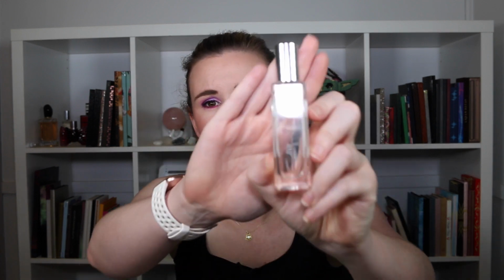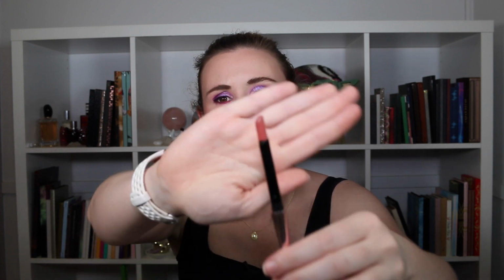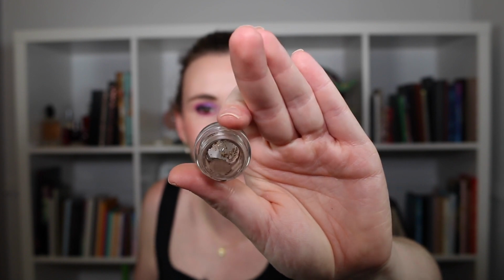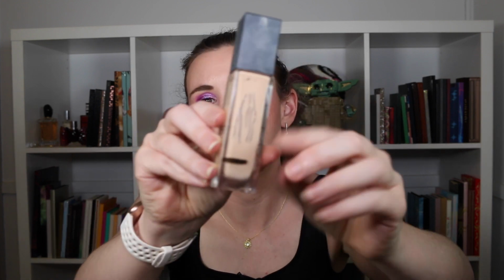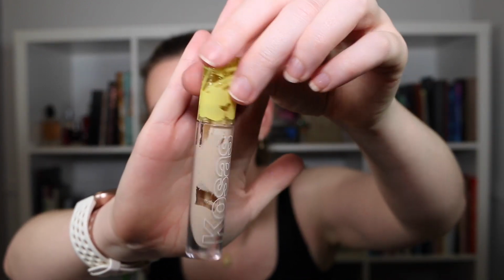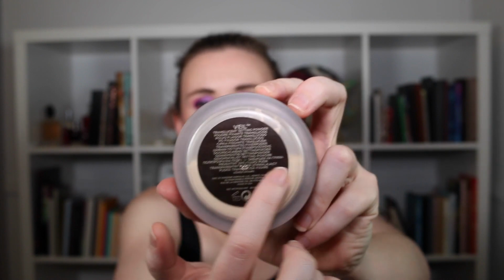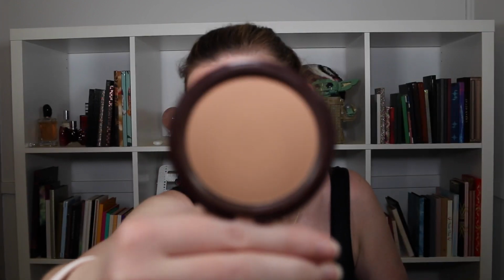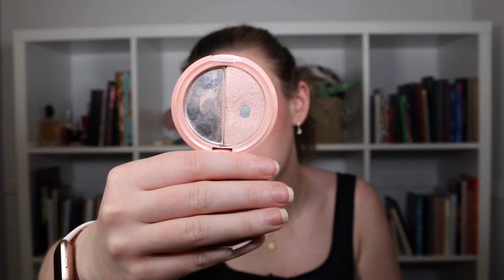Team Project Pan 2023 | Intro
This is my intro to my 2023 teamprojectpan2023. So if you want to see what products I'm including in my 2023 project pan, then check out this video.